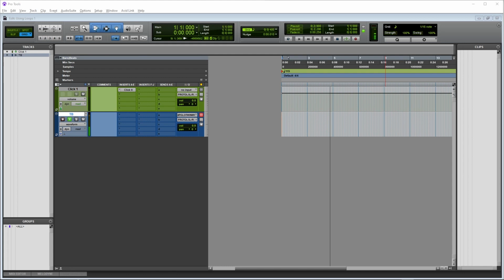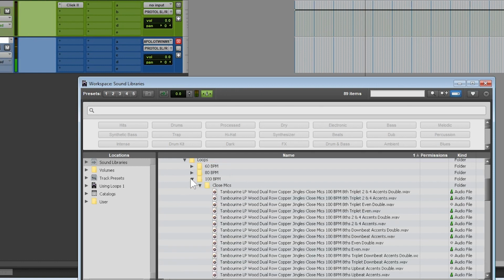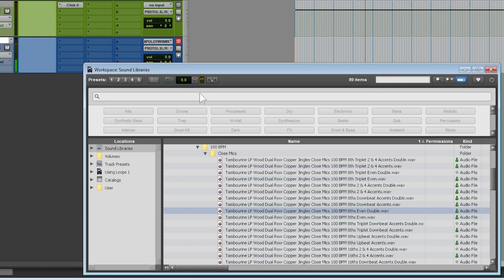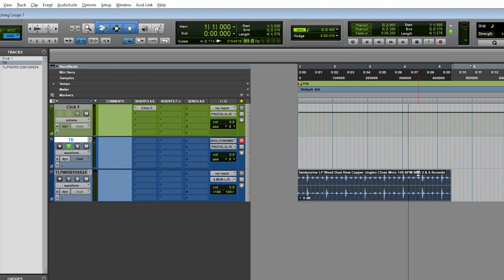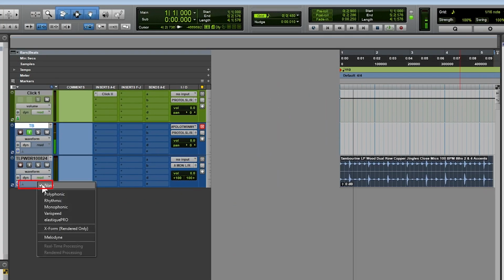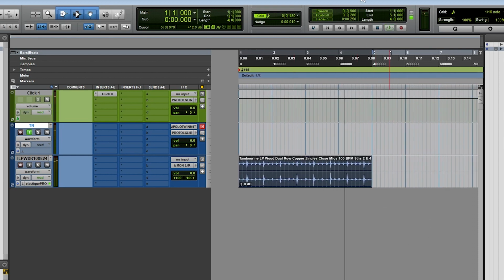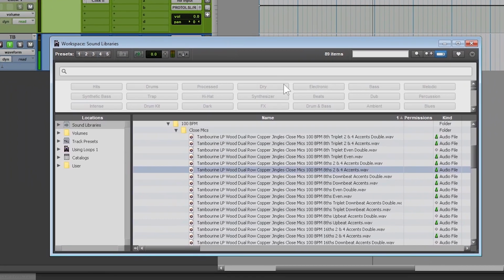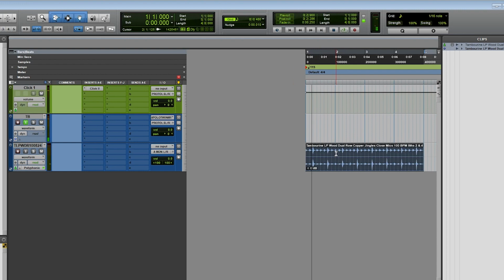Quantizing Loops - Drag and Drop at any Tempo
Learn how to take a loop recorded at a given tempo and conform it to your session's tempo. An in depth look at the thought process behind the why and how to do this process is covered as well as the actual process inside of Pro Tools (3 different methods are covered). The Blue 13 Tambourines are used to demonstrate how to do this but this applies to any loop.